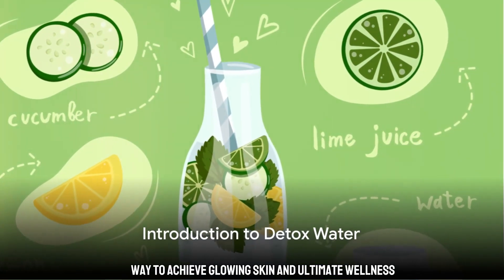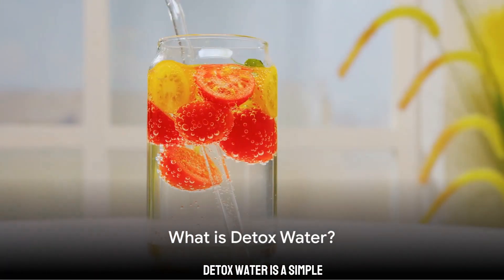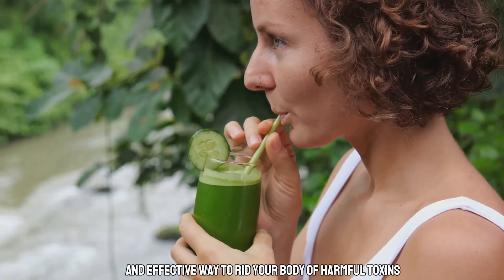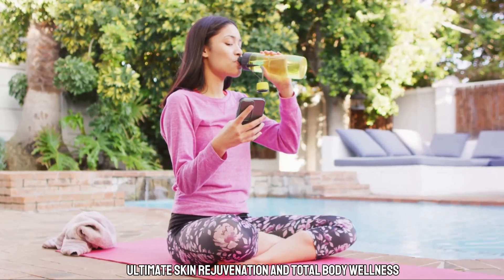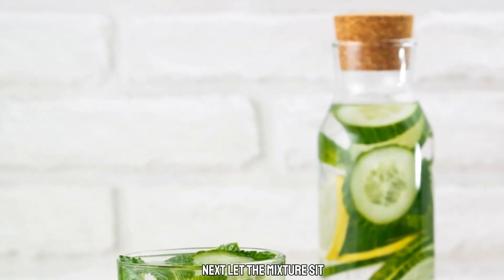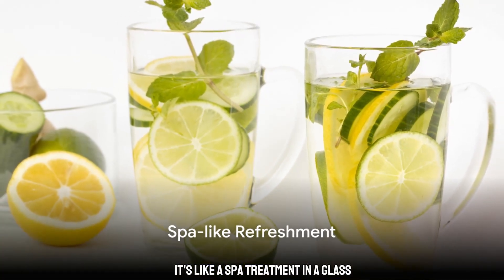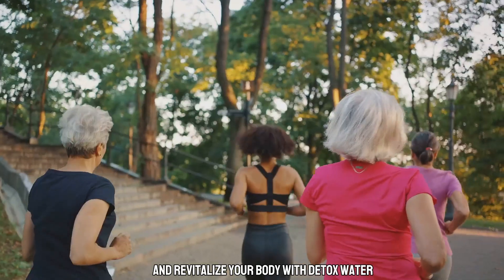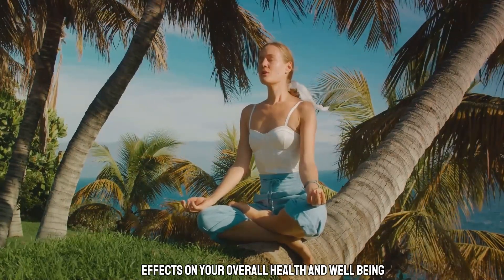Unlock Glowing Skin with this Detox Water Recipe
Do you dream of having radiant, glowing skin while also improving your overall wellness? Look no further than these amazing detox water recipes! In this video, we will share with you the secrets to achieving luminous and healthy skin, as well as enhancing your well-being through the power of detox water. Detox water is a fantastic way to give your body a natural, refreshing cleanse while providing it with essential vitamins and minerals. By infusing water with various fruits, vegetables, and herbs, you can create delicious concoctions that not only taste great but also offer numerous benefits for your skin and overall health. Our detox water recipes are specifically designed to promote glowing skin. We will show you how to prepare different combinations of fruits, such as strawberries, lemons, and oranges, that are rich in antioxidants. These antioxidants help fight off harmful free radicals, reduce inflammation, and give your skin that youthful, radiant appearance. Additionally, we will explore the use of ingredients like cucumber, mint, and ginger, which have powerful detoxifying properties, aiding in the elimination of toxins from your body. As a result, not only will your skin become clearer and more vibrant, but you will also experience improved digestion, boosted metabolism, and increased energy levels. Join us in this video as we guide you through step-by-step tutorials on creating these delightful detox water recipes. We will provide you with handy tips, tricks, and recommendations on ingredient combinations, best times to consume detox water, and how to incorporate it into your daily routine. Say goodbye to expensive cosmetics and hello to natural beauty from within. Unlock the key to glowing skin and ultimate wellness with our revitalizing detox water recipes. Cheers to a healthier, more vibrant you!